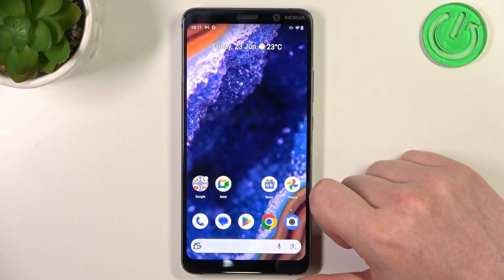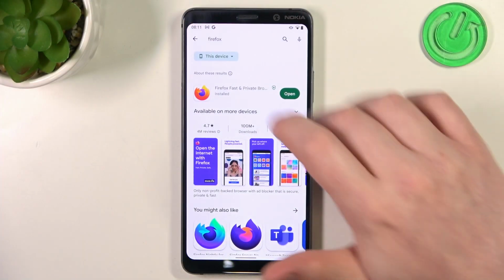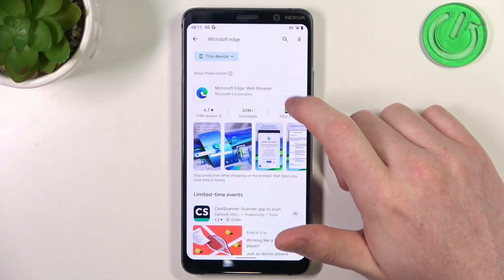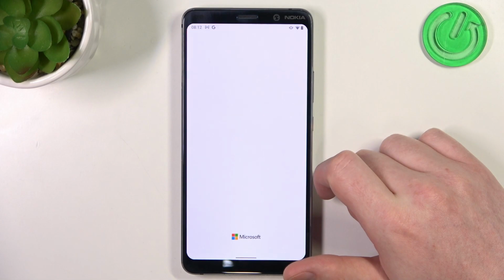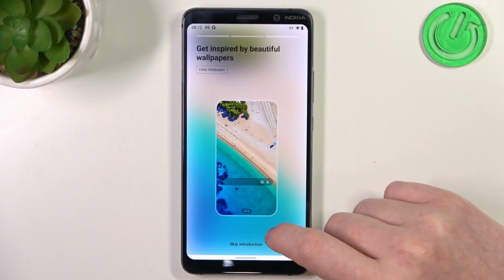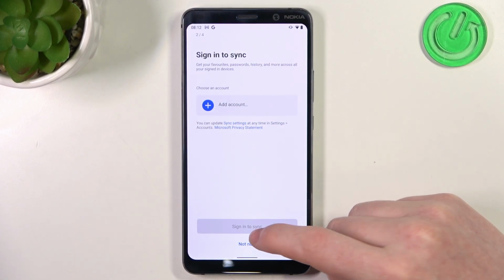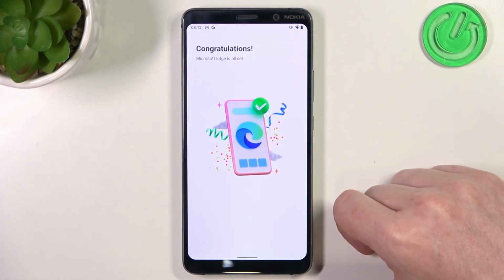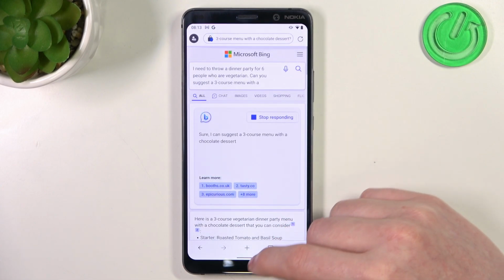How to Install Microsoft Edge on NOKIA 9 PureView? - Download Microsoft Edge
Learn more about NOKIA 9 PureView

In this tutorial, we will guide you through the process of installing Microsoft Edge on your NOKIA 9 PureView. Our specialist will provide detailed instructions on how to download and install the browser, as well as how to set it as the default browser on your device. You'll also learn about the features and functionalities of Microsoft Edge that make it a popular choice among users. For more tutorials and information about NOKIA 9 PureView, visit our YouTube channel.

How to Download and Install Microsoft Edge on NOKIA 9 PureView?
How to Set Microsoft Edge as the Default Browser on NOKIA 9 PureView?
How to Customize Settings in Microsoft Edge on NOKIA 9 PureView?
How to Sync Data and Bookmarks in Microsoft Edge on NOKIA 9 PureView?